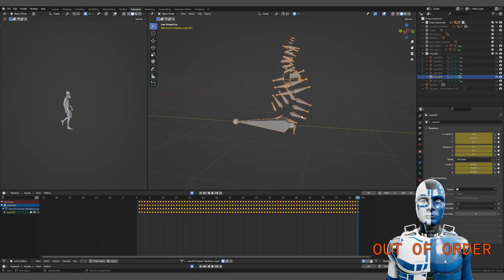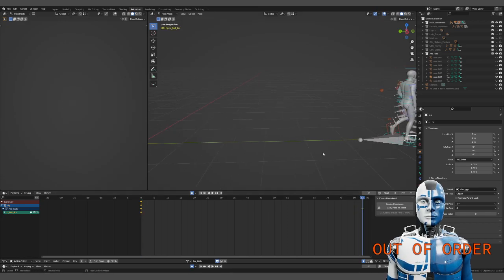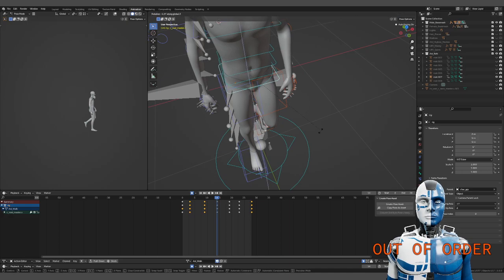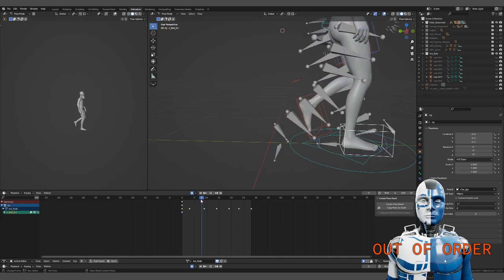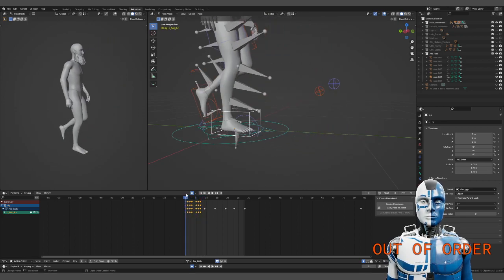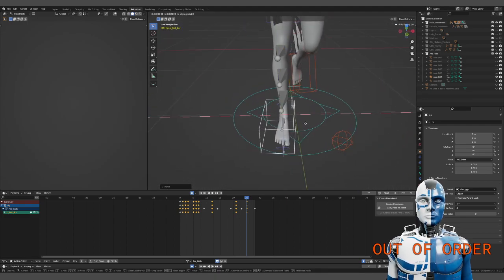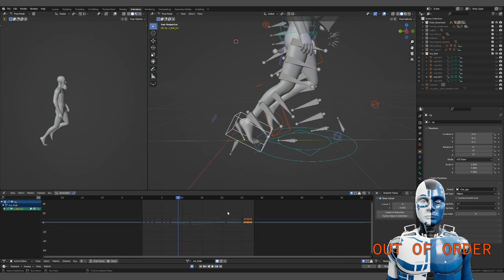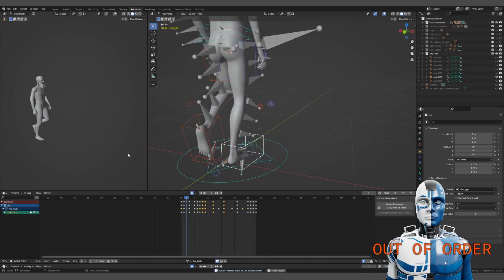Last Animations 🏃for the basic human